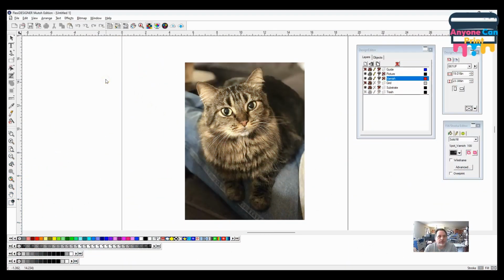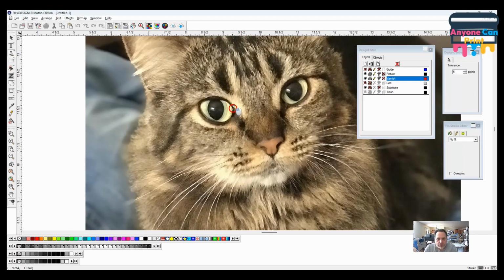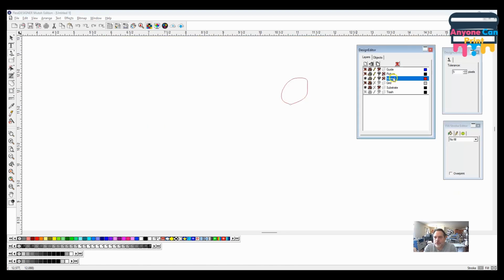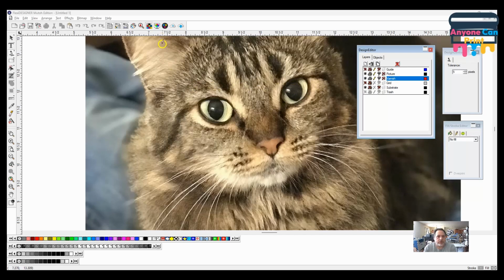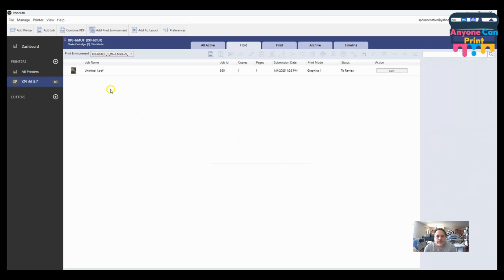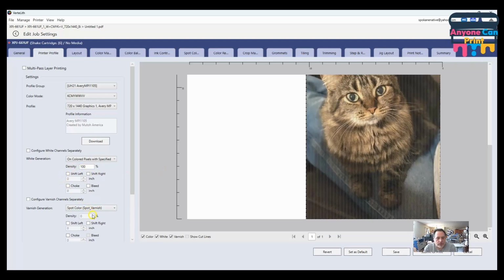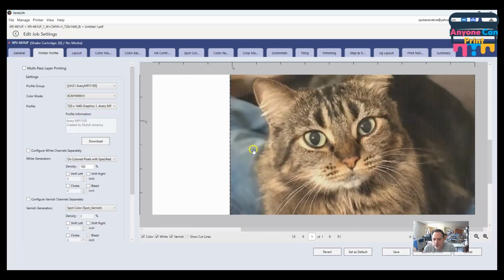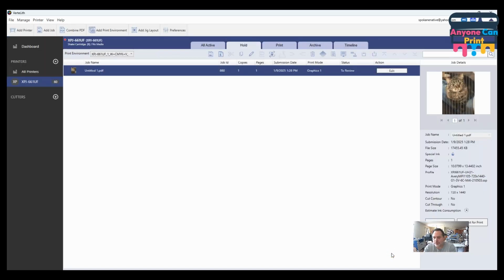Printing Spot Varnish on a Mutoh XpertJet 661UF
In this video we cover how to set an area on the picture to add a spot varnish layer making the eyes stand out.